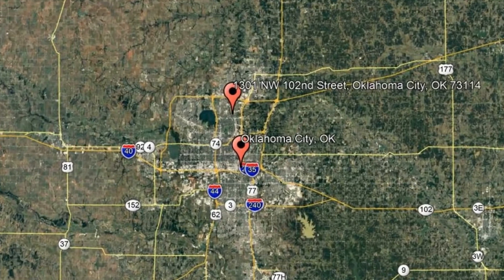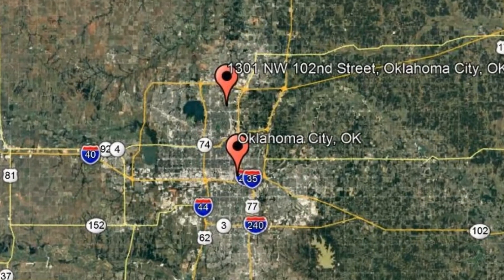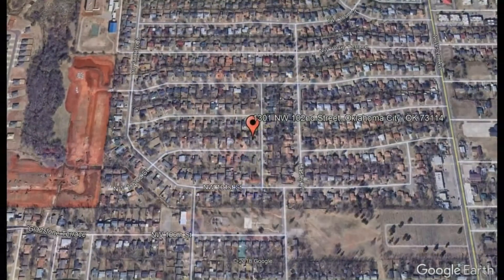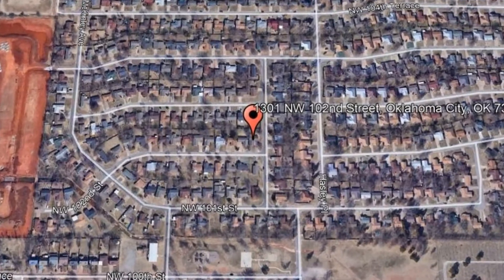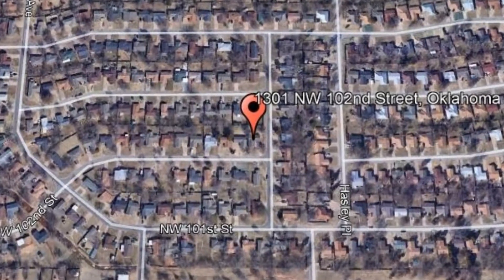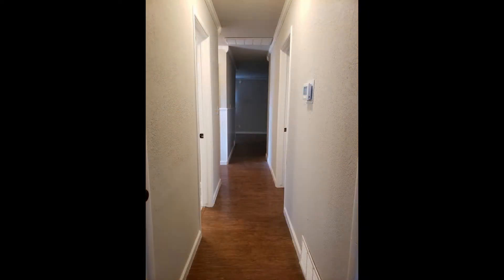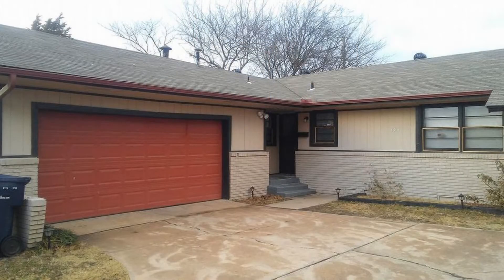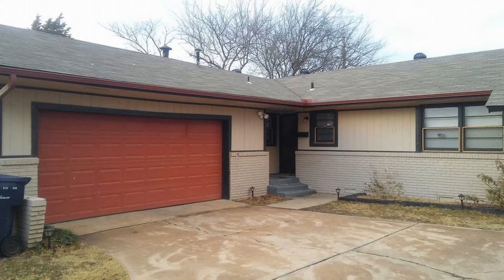Oklahoma City Homes for Rent 3BR/1.5BA by Oklahoma City Property Management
Check out this virtual tour of 2100 NE 26th, Oklahoma City, OK 73111 by the leader in OklahomaCityPropertyManagement -- AHIProperties.

One of our OklahomaCityHomesForRent is a well-maintained 3-bedroom, 1.5-bathroom home with a 2-car garage. This home boasts beautiful wood laminate flooring in the entry, living room, and hallway. The spacious living room has a large ceiling fan and is adjacent to the open dining room. The kitchen has beautiful countertops, white cabinetry, black stove oven, and beautiful kitchen fixtures. The main bath has beautiful countertops and bath fixtures for those relaxing bubble baths. The spacious and carpeted bedrooms have updated light fixtures and mini blinds. The master bedroom has a beautiful half bath area just off the master suite. The fenced backyard with a large patio is perfect for entertaining. This home is truly a must-see!

AHI Properties
13764 N Lincoln Blvd, Edmond, OK 73013, USA

Is this your next home? Make one of our Oklahoma City homes for rent yours today and call our leasing team! We're open days, evenings, and weekends! Or, share our houses for rent in Oklahoma City video to your family and friends!

Renting from a professional property management company like AHI Properties comes with great advantages!

An Oklahoma City property management company like AHI Properties offers convenient solutions to any rental concerns. You can conveniently pay rent online, submit maintenance tickets through our tenant portal, and have access to 24/7 emergency repair services. And since we only have professional Oklahoma City property managers in our team--you know the property you're renting is well looked after! Rent from AHI Properties today and experience services from true professional property management in Oklahoma City!

Your reviews help keep our business thriving. Please take a moment and share your experience

AHI Properties
8841 Helena Rd, Pelham, AL 35124, USA